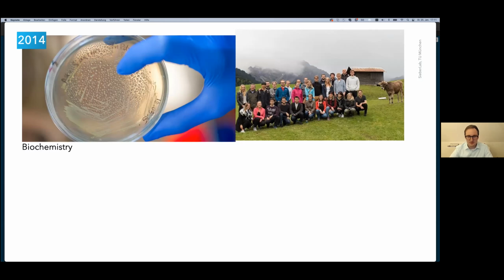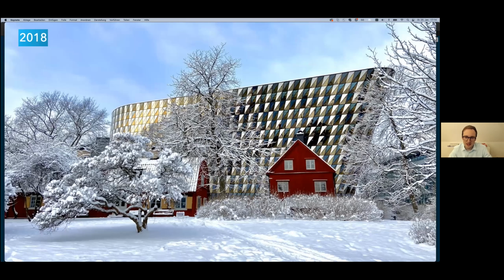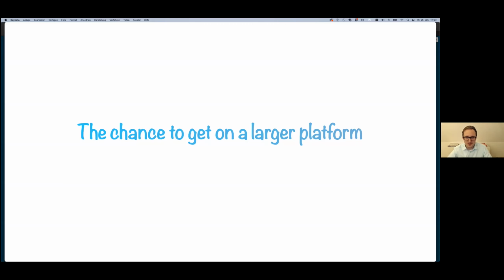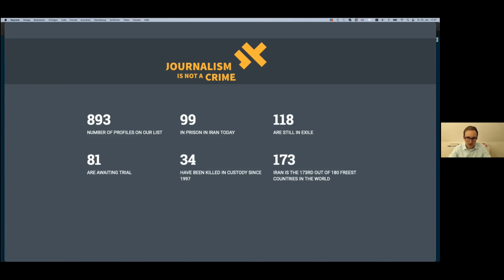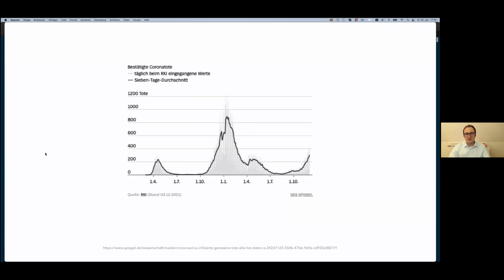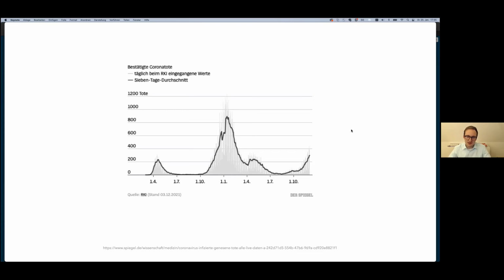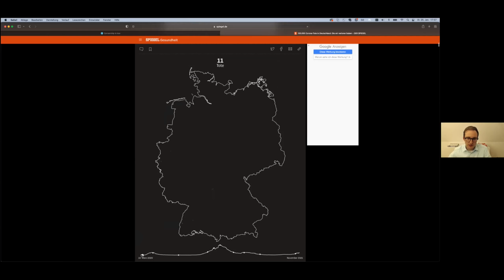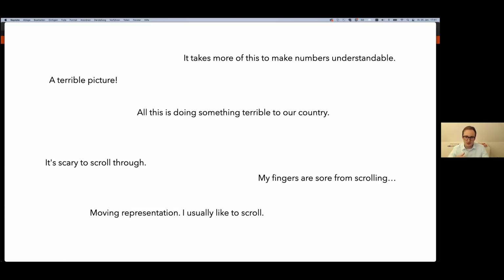Matthias Stahl: From bench to news site, changing the world with data visualization.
BioVis meetup, Jan 25th 2022
BioVis meetups are a virtual seminars of the BioVis community. Info